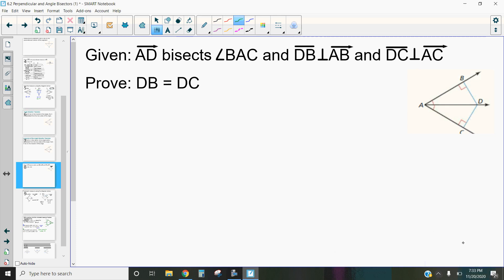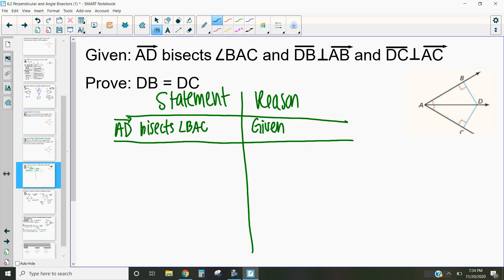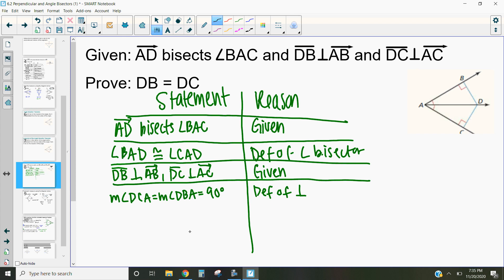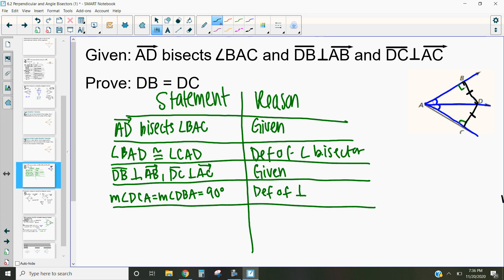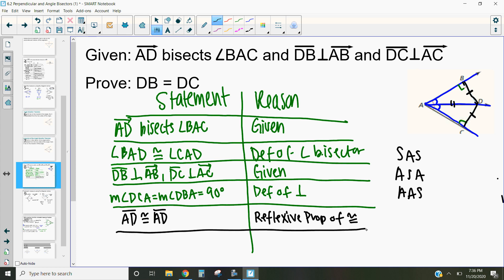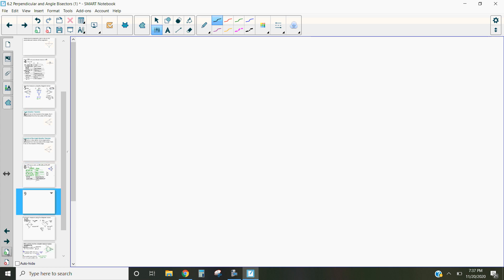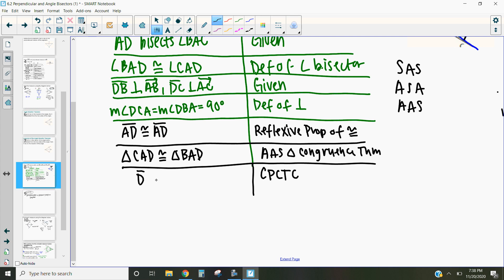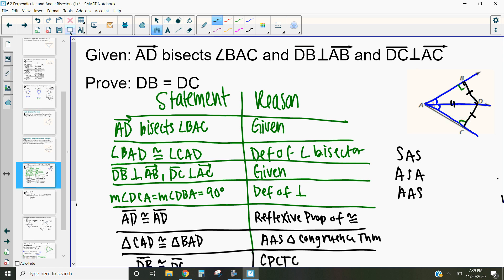6.2 Proving Angle Bisector Theorem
This video uses AAS in a two-column proof to show why the angle bisector theorem works.